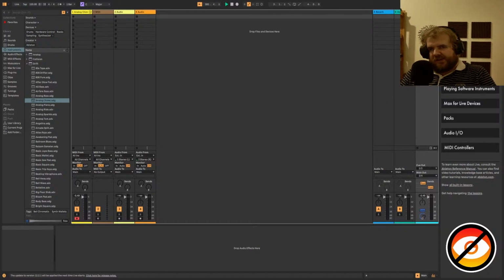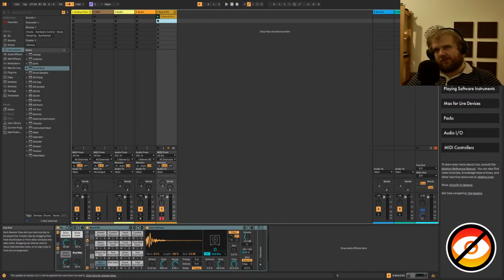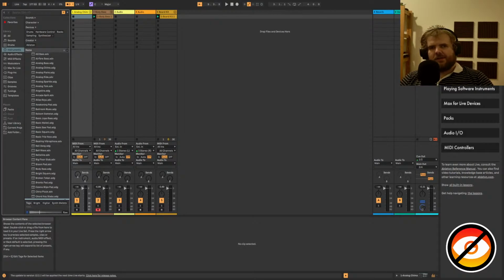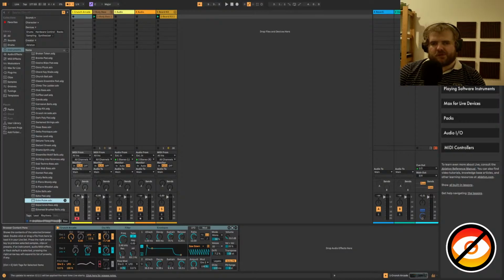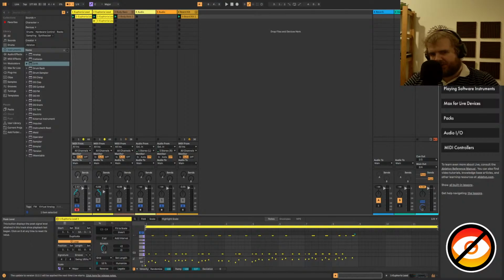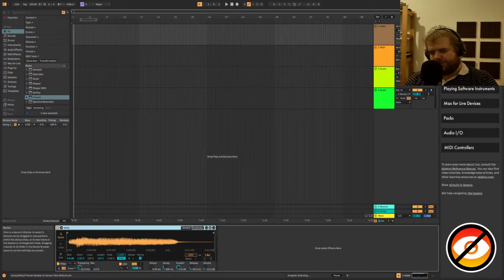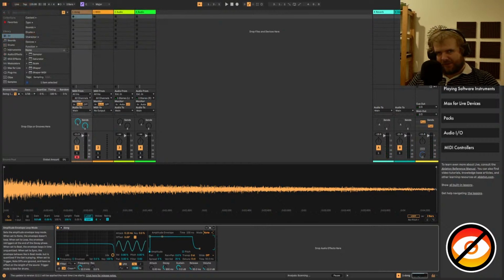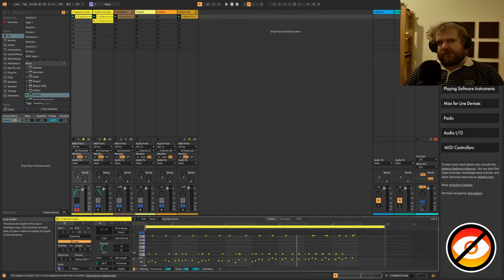MusIC_Null: cuz programming, hacking and music's all math innit? !commands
Sometimes taking a musical break can be just what the doctor ordered. That's what we're doing today, having a bit of fun with Ableton Live.